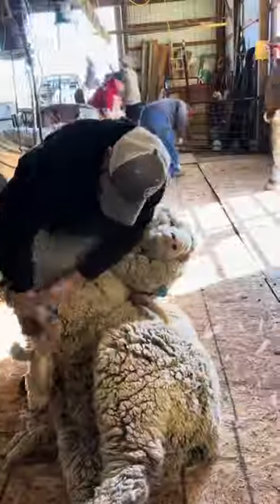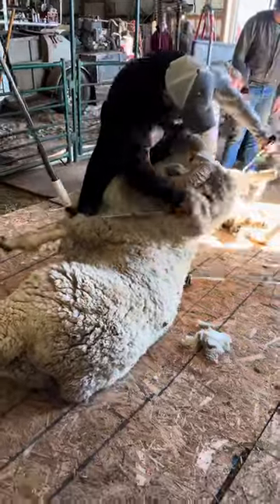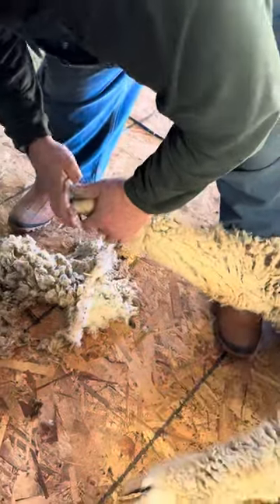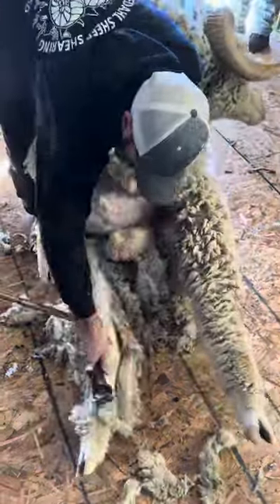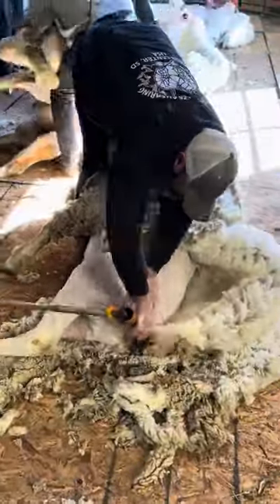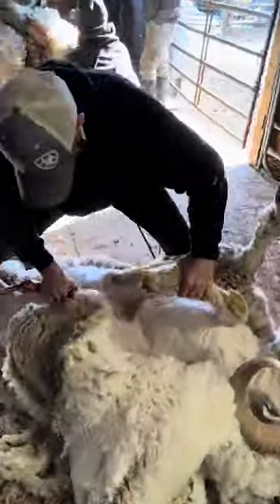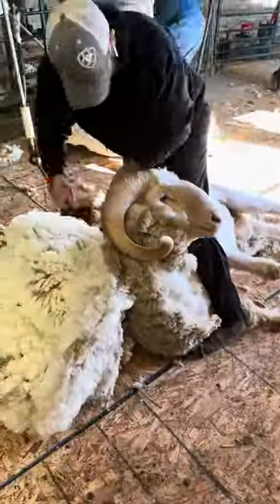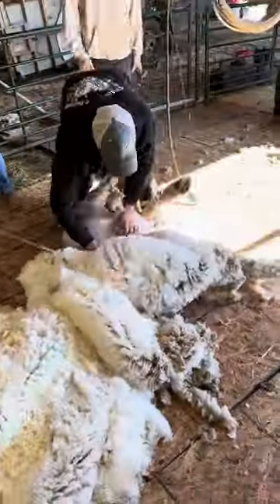Shearing a Registered Rambouillet Ram 🐏